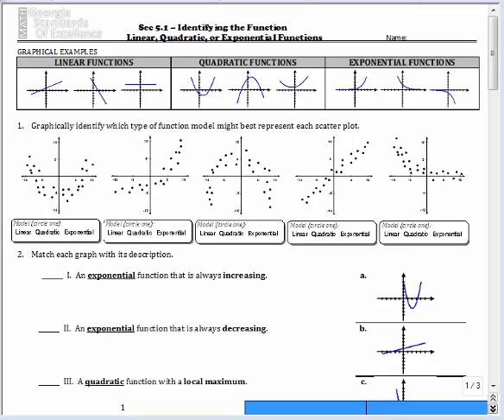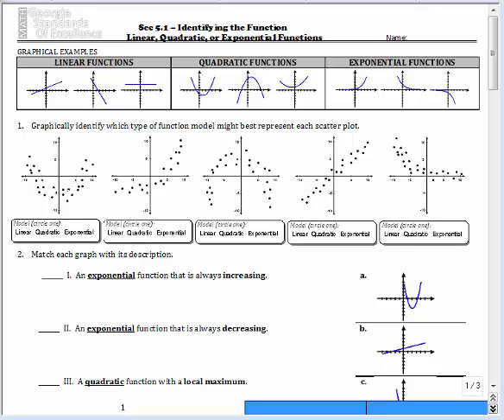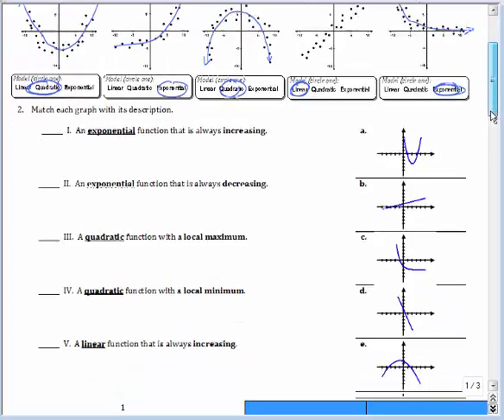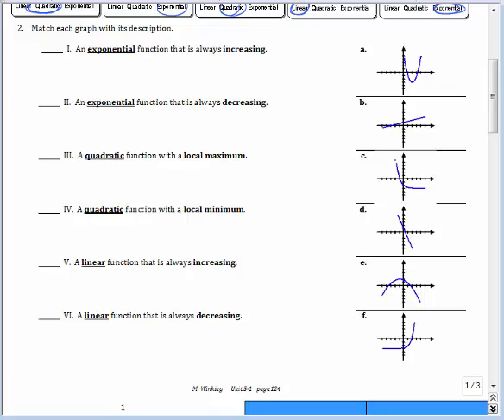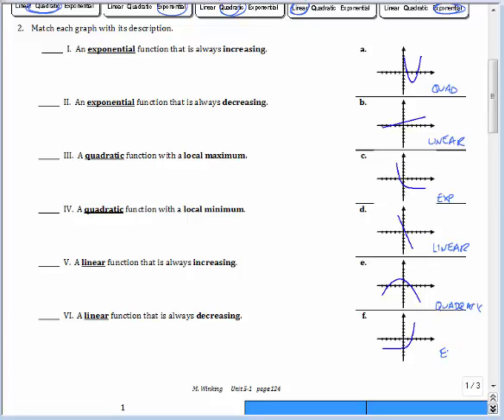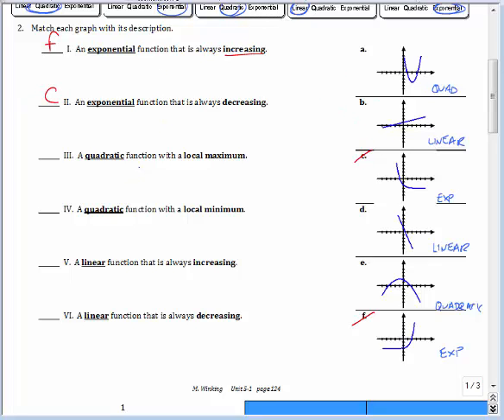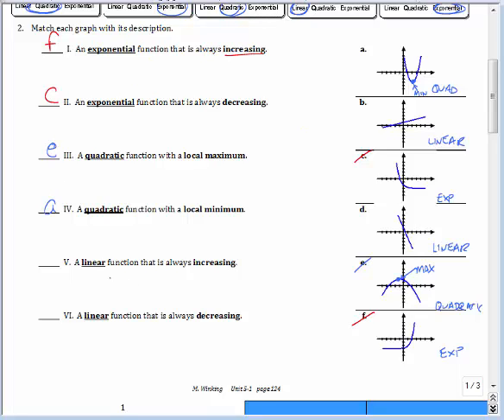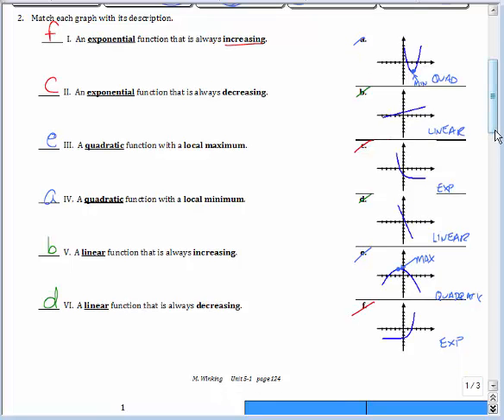5.1 Identifyinig Linear, Quadratic, and Exponential Functions v1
Not my property and I do not claim any portions of it.